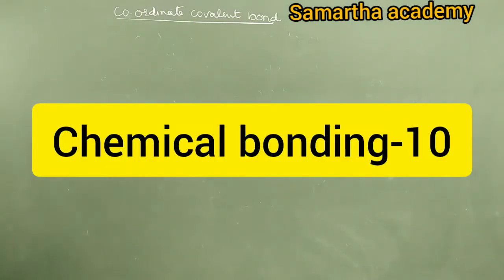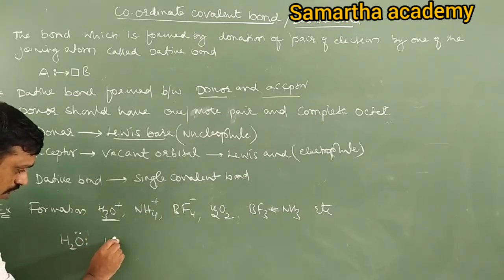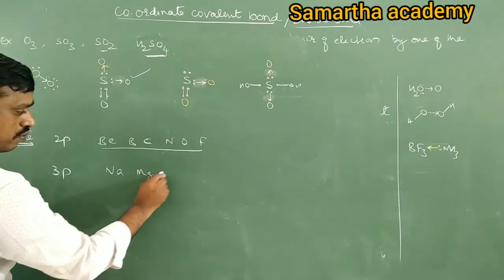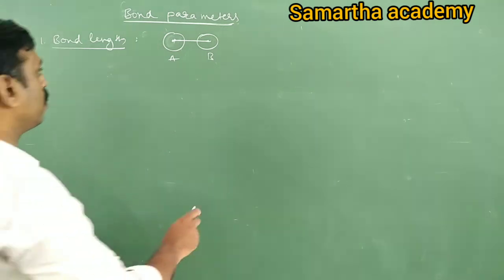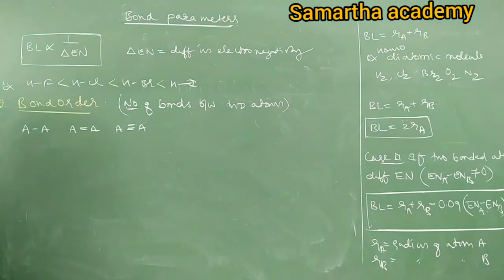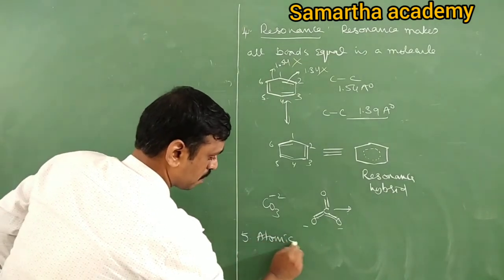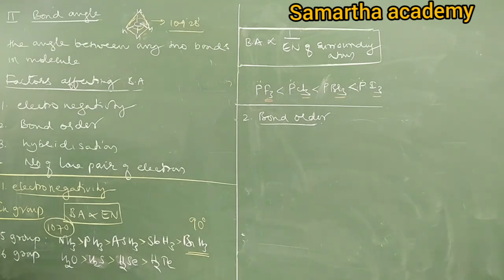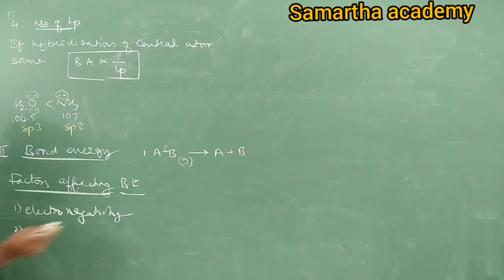CHEMICAL BONDING LT PART 10